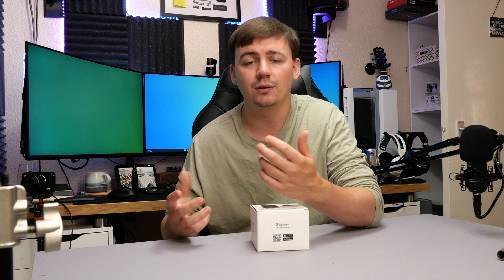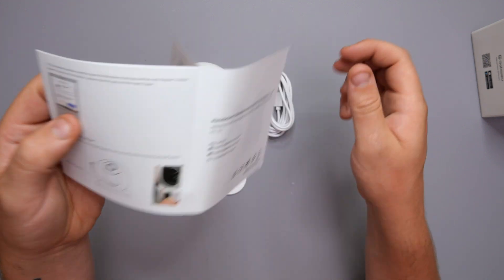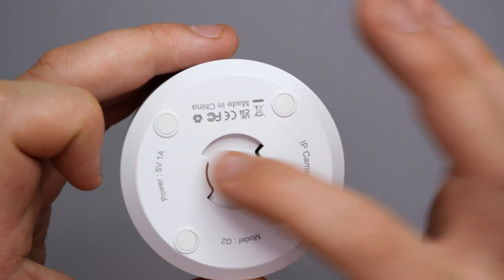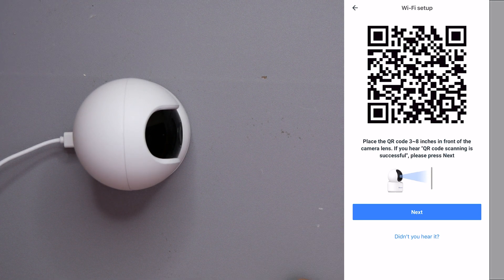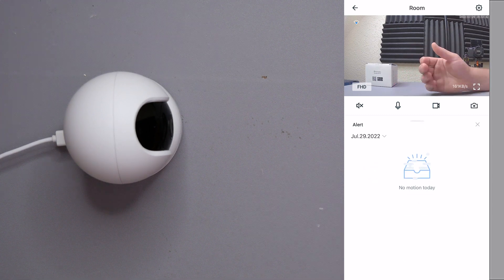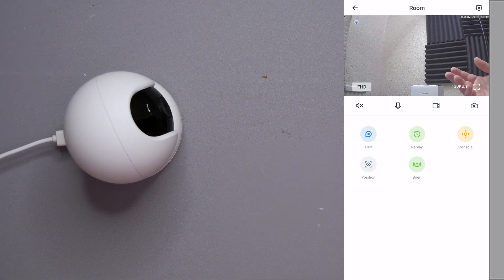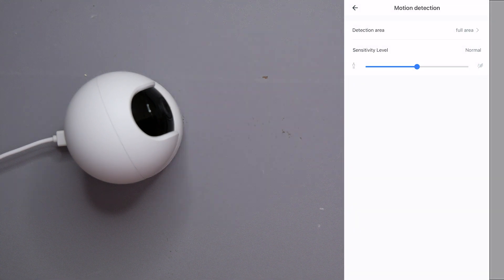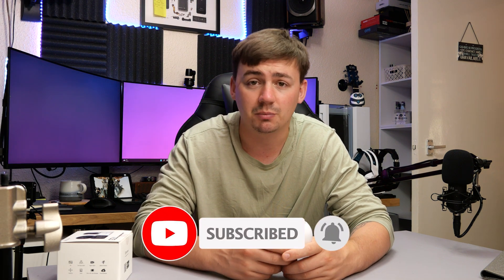Discover the GALAYOU G2 2K Home Camera!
GALAYOU G2 Home Security

computer rig
2nd GPU - MSI GeForce RTX 4090 GAMING X

Monitor’s –
100Hz - Acer Nitro KG272Ebmiifx 27-inch Gaming Monitor
165hz - LC-Power FHD 32 inch 165hz Curved Gaming Monitor
144Hz - Samsung Odyssey G5 LC32G55TQBUXXU 32"